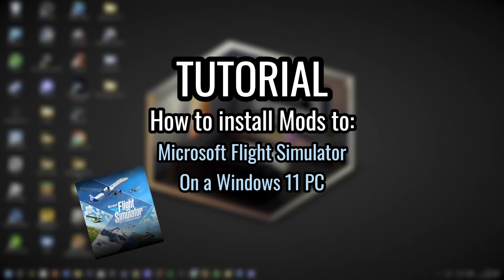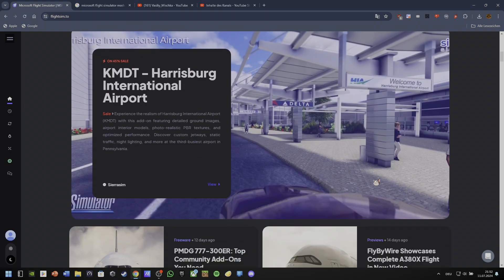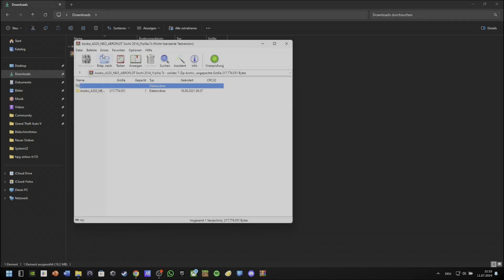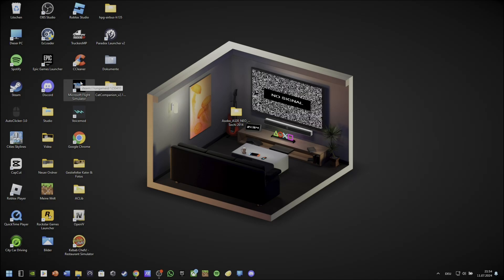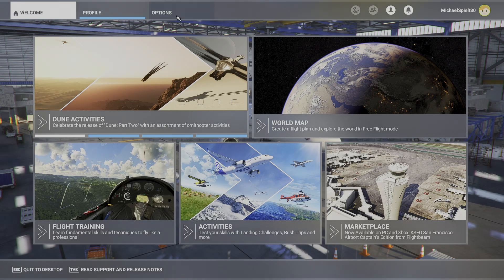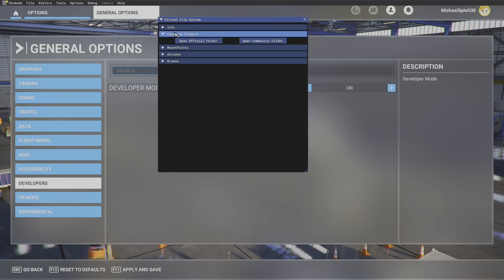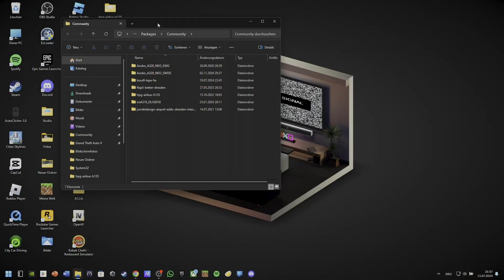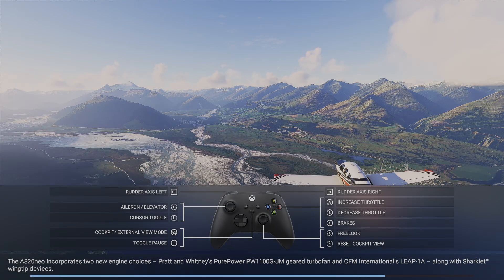TUTORIAL: How to install/download Mods to Microsoft Flight Simulator on Windows 11?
Music from: @RFM_NCM
Voice from: ElevenLabs
Game: Microsoft Flight Simulator 2020
It may work on Windows 10 too!